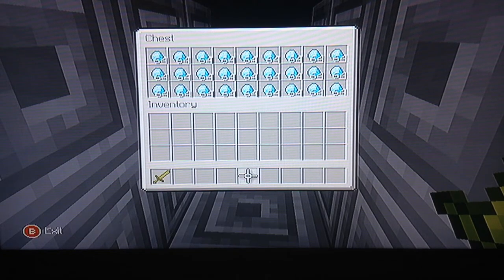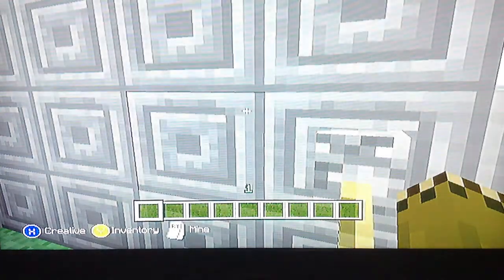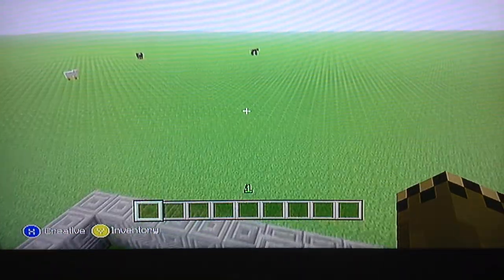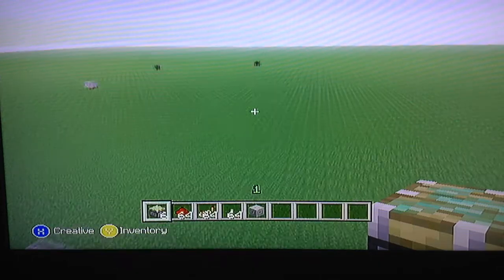Simple Piston Door | Minecraft Xbox and PC